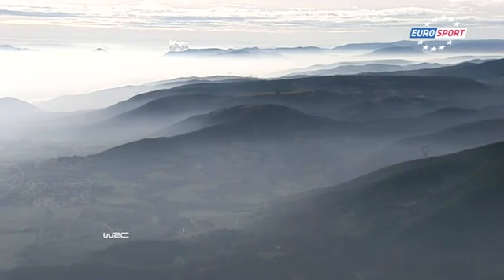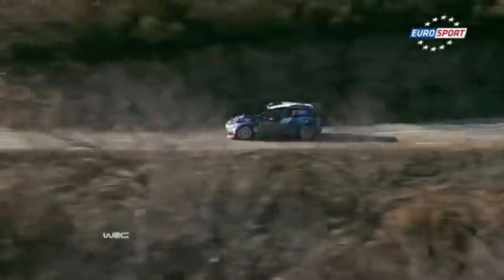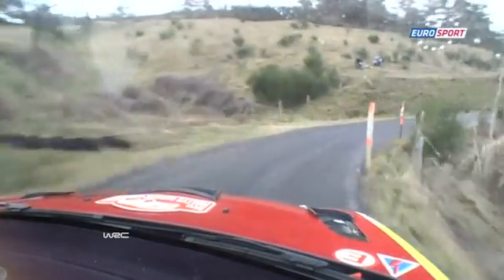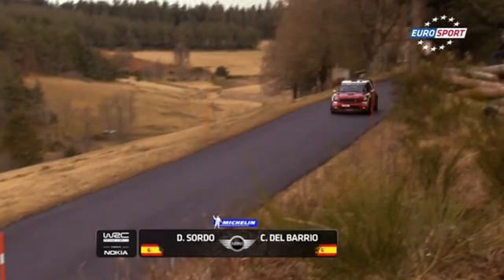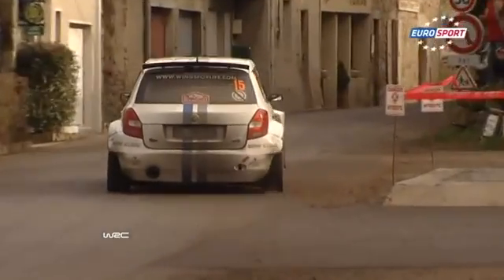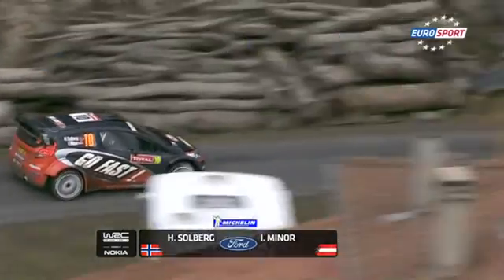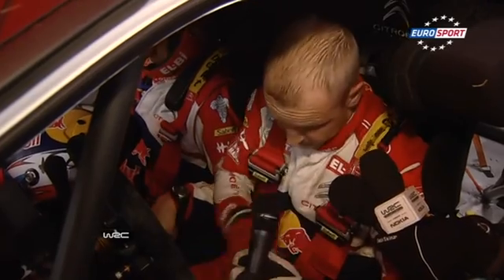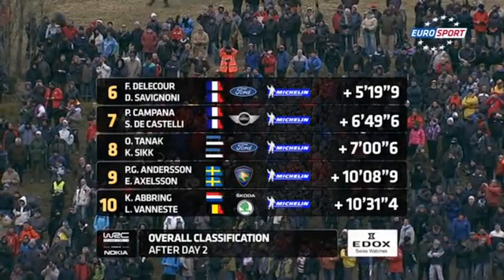WRC 2012 Monte Carlo Day 2